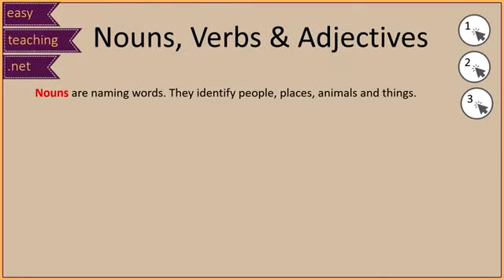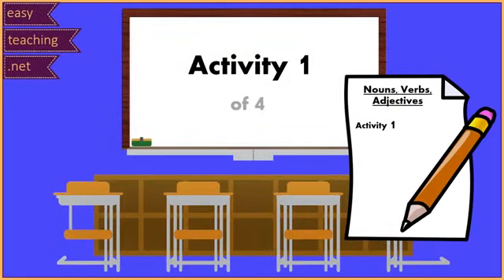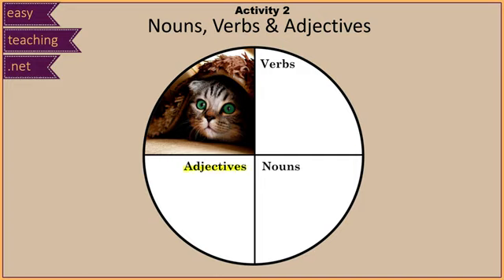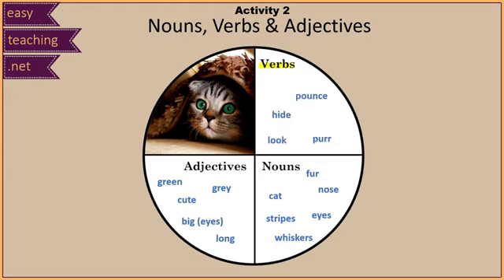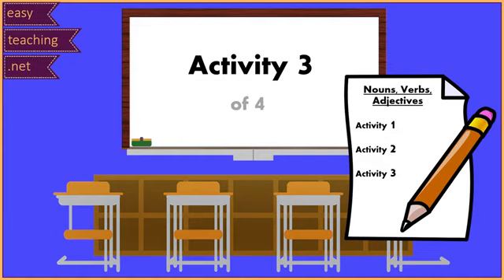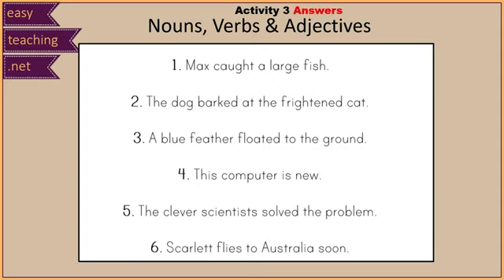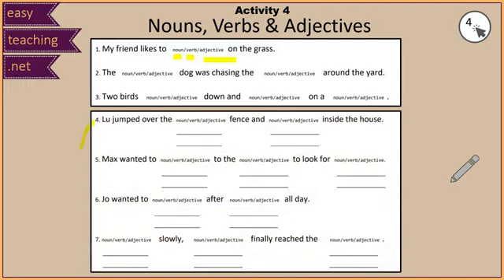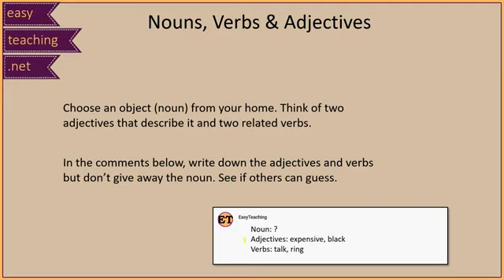nouns , verbs & adjectives ( english grammar)